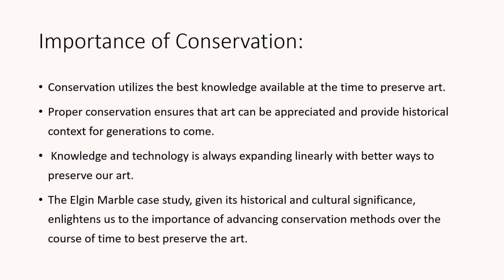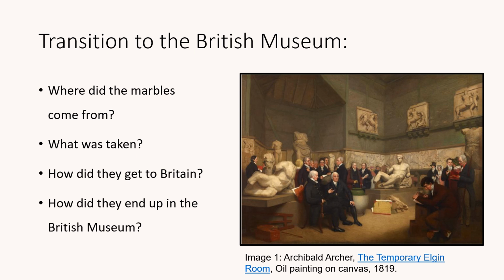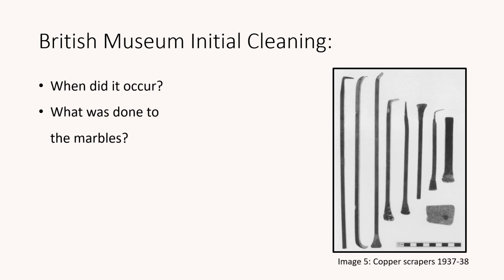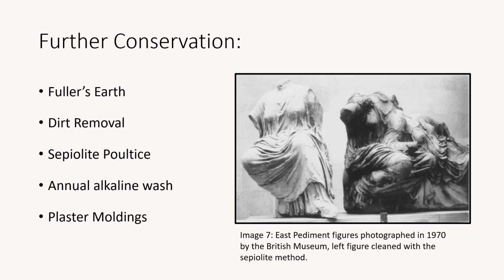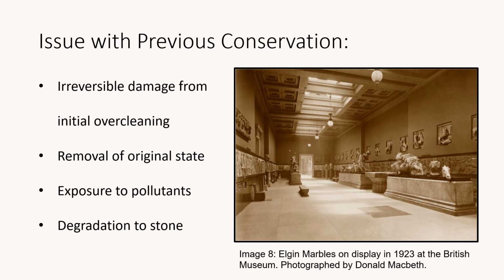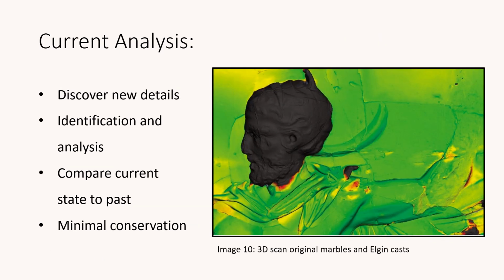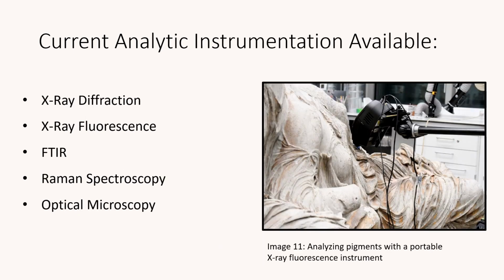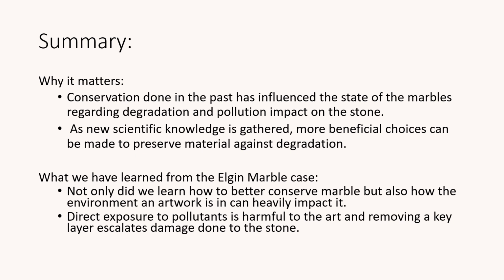Jordan Swanson: "Material Degradation in Art Conservation"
This presentation was prepared for the 2023 Northeast Regional Honors Council Conference by a student from the University of Hartford. This is the student's presentation abstract:

Art conservation is a complex area that combines both art and science. Works of art can degrade over time due to the scientific properties of the mediums used to create a piece or even due to the chemicals used in conservation efforts.

 Conservation involves the preservation of artworks to maintain their original state and to ensure that they last for future generations. Each material used in a work of art has certain characteristics that cause it to behave in specific ways when exposed to different atmospheric conditions including humidity, water (Young), and pollution (Scully). How the materials behave and interact with various conditions along with their chemical compositions determines the method of preservation used to reverse or prevent those reactions. Poor conservation methods can worsen the degradation of a work of art (Batchelor), elevating the importance of fully understanding the chemical properties that make up a work of art.

 My research will provide an overview of degradation that takes place with several of the common mediums used to create works of art including metal, pigments, stone, and paper with general conservation methods used to treat these materials. In my investigation, I will then focus specifically on the chemical process of degradation that affects stone as an example of the complex problems conservators encounter when preserving works of art. The Parthenon Marbles, currently housed in the British Museum, offer a prime example of these processes of degradation and preservation. The findings of this project will reveal the emerging knowledge of both degradation in artwork and the best practices in conservation.

 References:
 Young, William J. Application of Science in Examination of Works of Art: Proceedings of the Seminar: June 15-19, 1970.
 Scully, John Christopher. The Fundamentals of Corrosion.
 Batchelor, Elisabeth, et al. Art Conservation: The Race against Destruction.